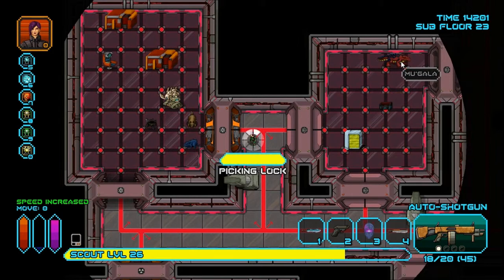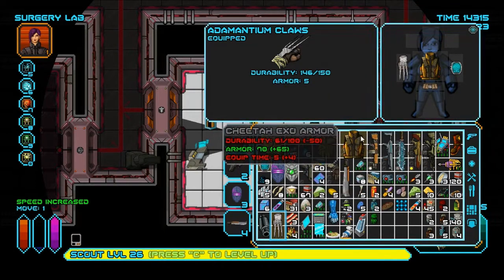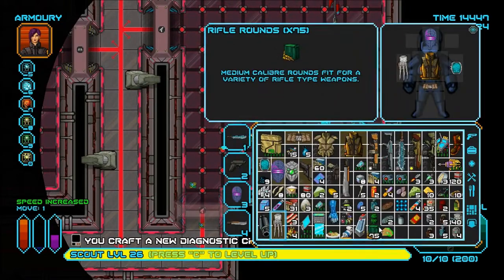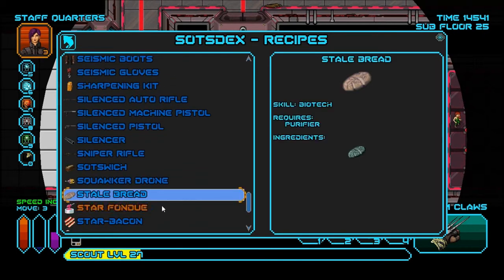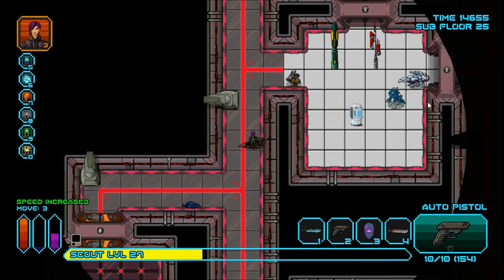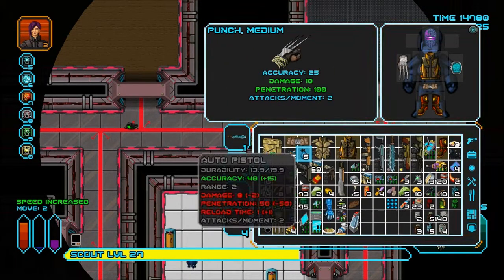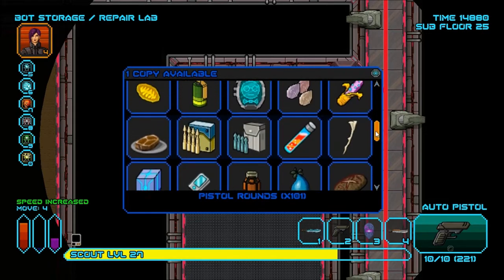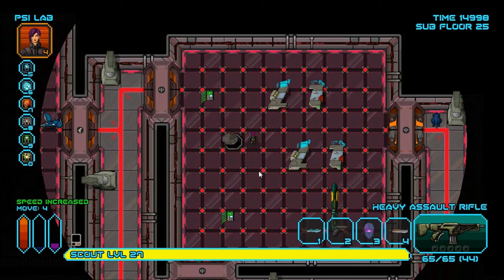Let's Play The Pit Gold: Scout (Normal) Part 18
I go on a Wolverine-esque rampage with the adamantium claws. Pocket Tesseract found. Structural rods found. If I can get another welding goo I can make a silenced auto rifle. Finish clearing floor 25.